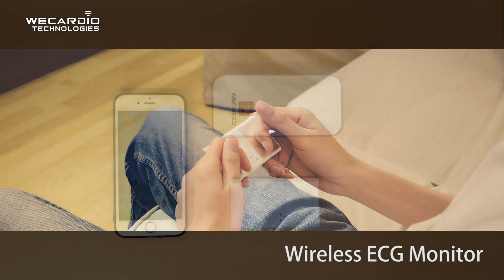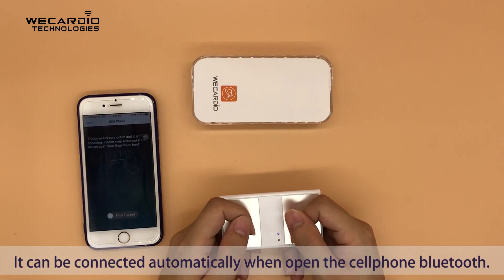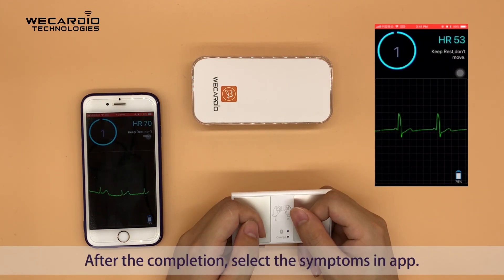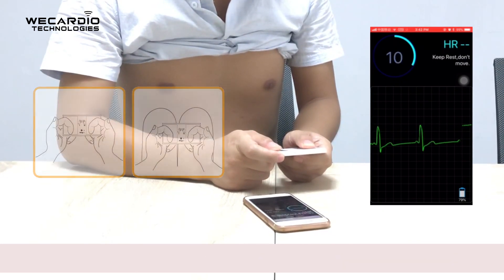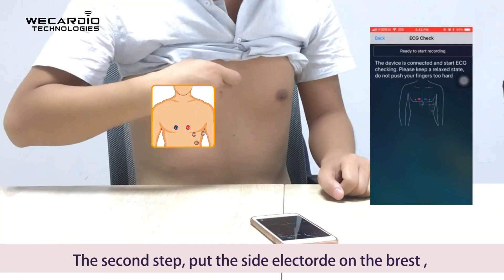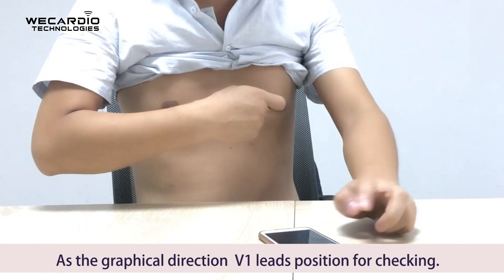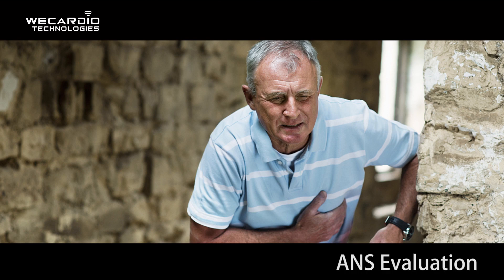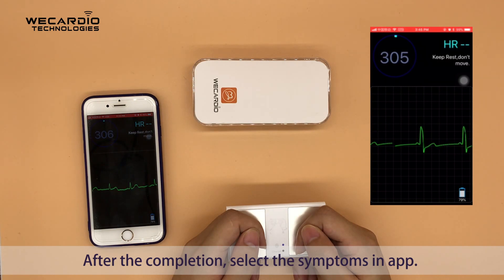Borsam Biomedical Wecardio-UN ECG Event Recorder,ECG,ECG Holter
Borsam Biomedical  Wecardio-UN ECG Event Recorder,ECG,ECG Holter,Ambulatory blood pressure,blood pressure monito, Heart rate monitor ABPM.
Borsam Biomedical Instruments Co.,ltd., located in University Innovation Park, Nanshan District, Shenzhen, is a professional enterprises in one of the science and technology committed to HOLTER (dynamic ECG) R & D, production and sales, access to a number of products patent. In 2014 was named the national high-tech enterprises.